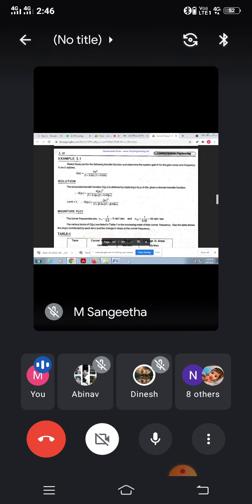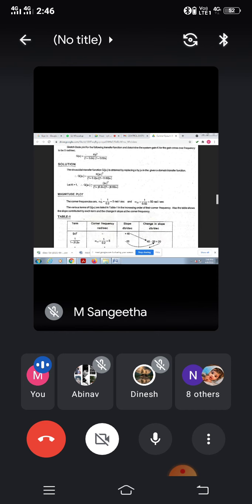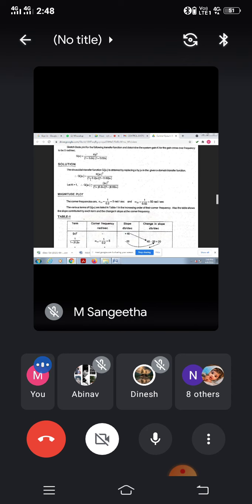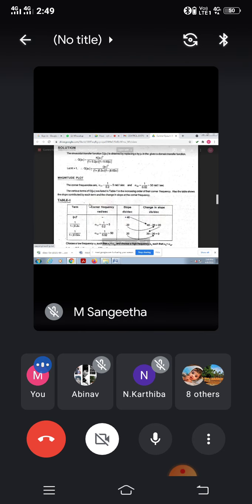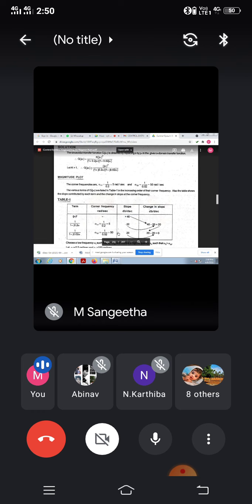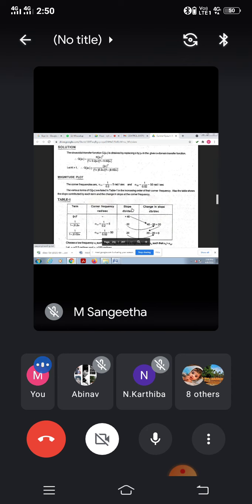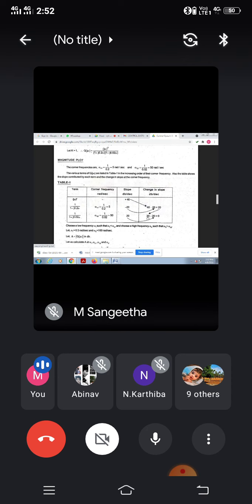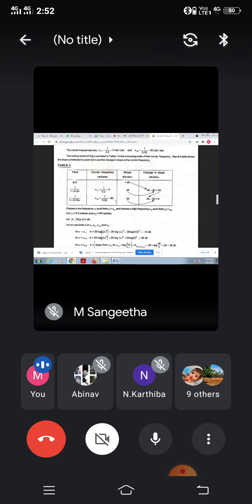UNIT 3- CS, Bode plot problem